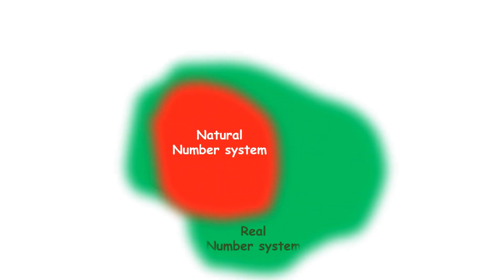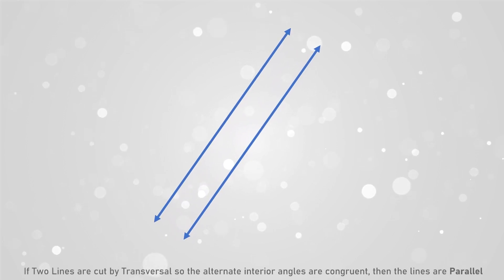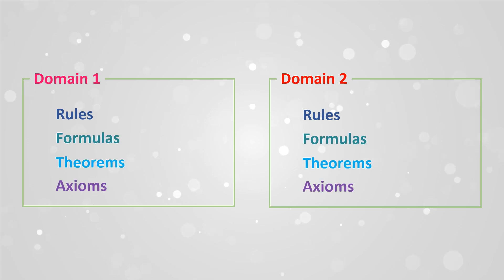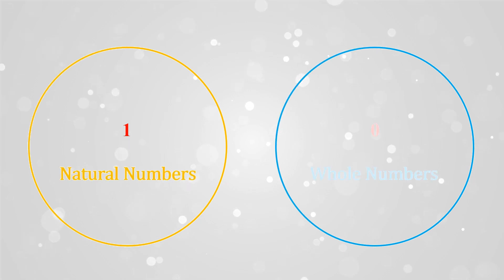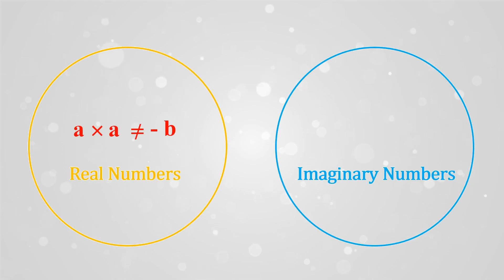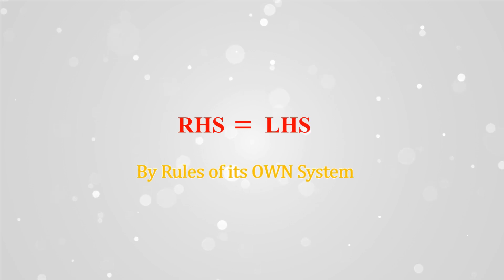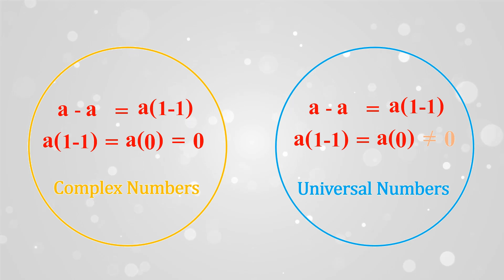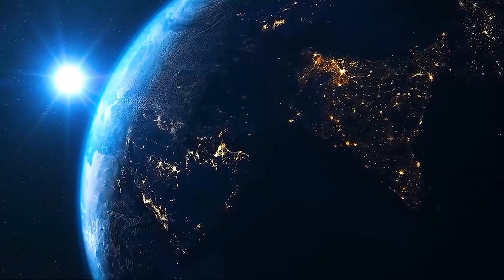Why Multiple Number systems are created? | Universal Numbers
Mathematical system has multiple domain(Number system) that has its own application however all system has something that is different and connote be found across domains that make every new domain unique. So, there multiple domains such as Natural Number, Whole Numbers, Integer Number, Real Number, Complex numbers and Universal Numbers.  And all has its special applications for the mathematics.

So, there is change that there may be rules or equation that may contradict across domain whoever one Prime Rule of math all domain has to follow that is RHS=LHS. As this rule is the Creation of Mathematics.

Mathematics
Math
Algebra
Scientific Paper
New Domain
New Number system
New Math

Abstract moving particles background. Stock Videos by Vecteezy.
Free HD Videos - No Copyright